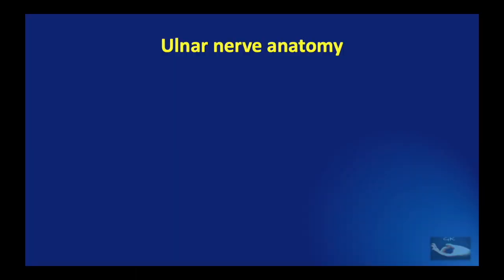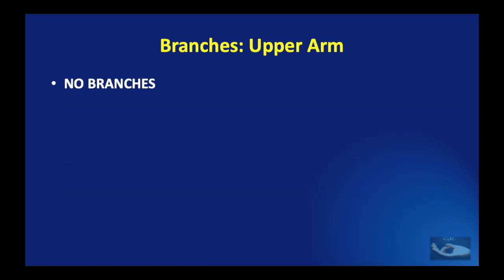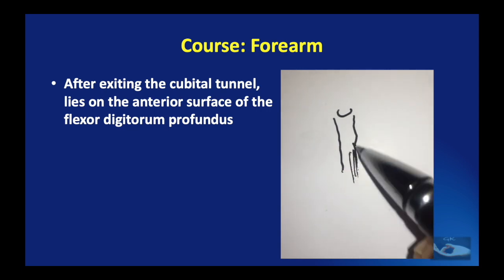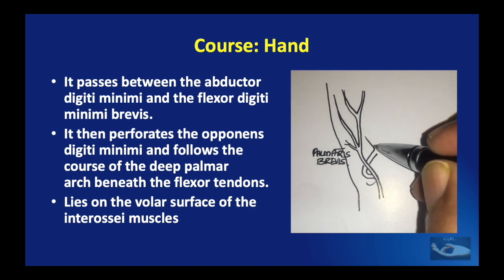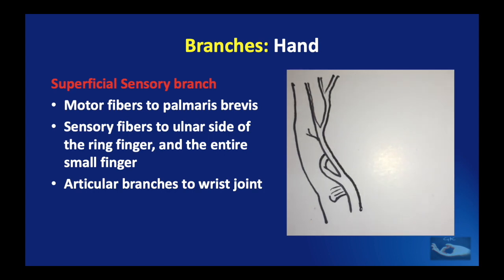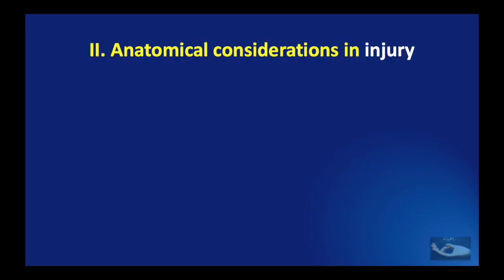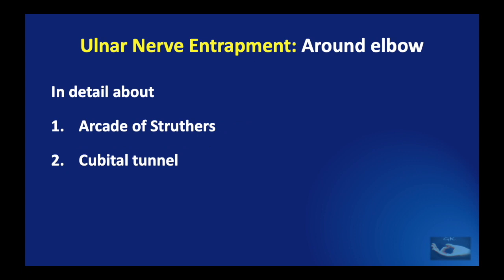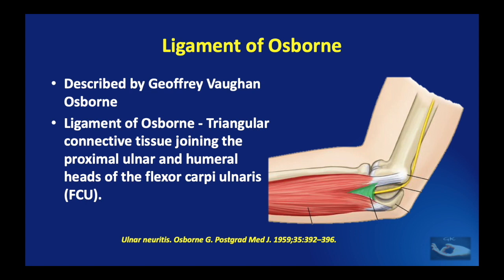Anatomy of the Ulnar Nerve - Complete and simplified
Anatomy of the ulnar nerve is quite simple, but there are certain points and nuances that we need to understand before examining a patient with an ulnar nerve palsy or planning any surgical exercise on the ulnar nerve.
This video talks about everything regarding the ulnar nerve, needed for the clinician and the surgeon!